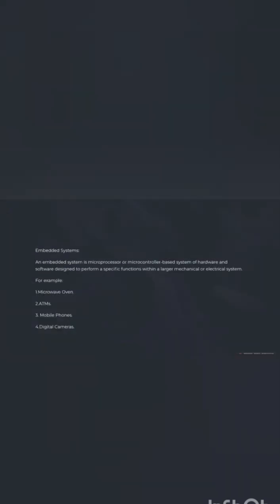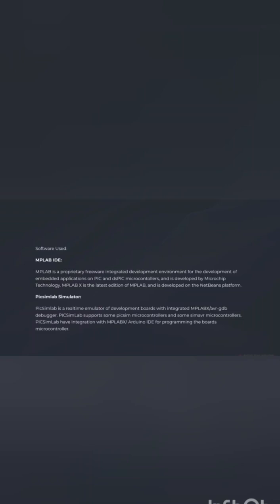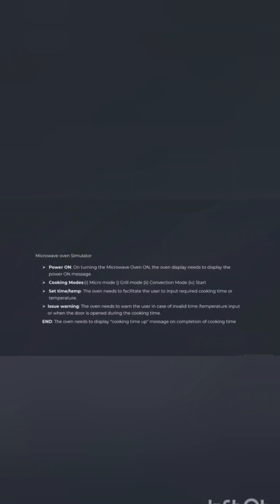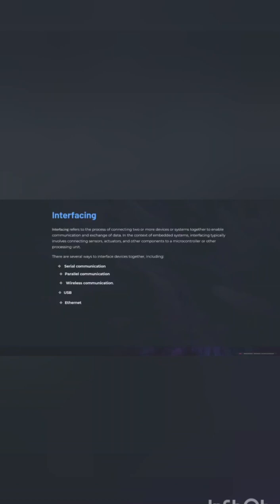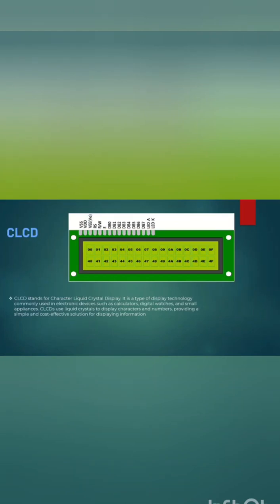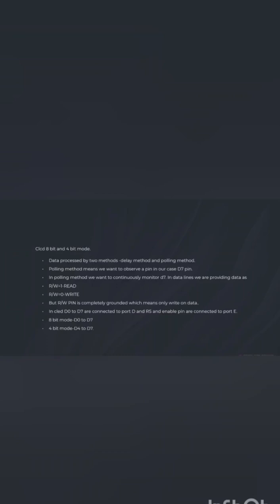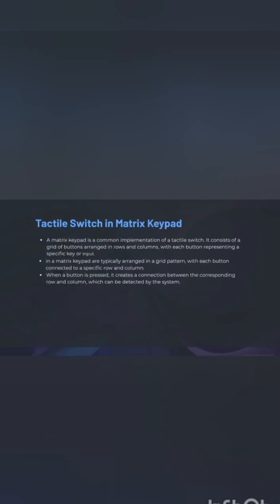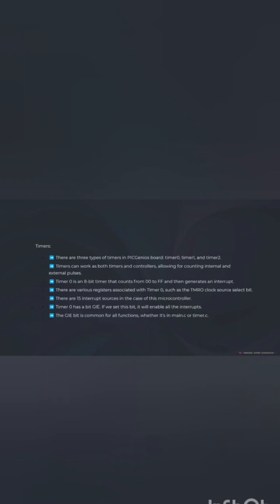EMERTEXE Project on Micro Oven